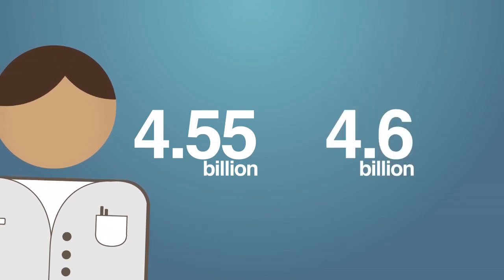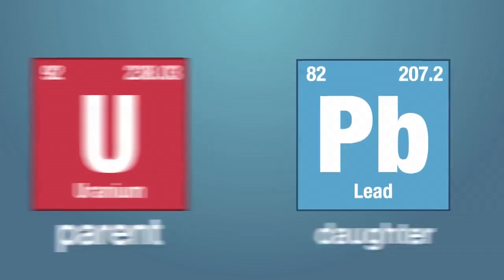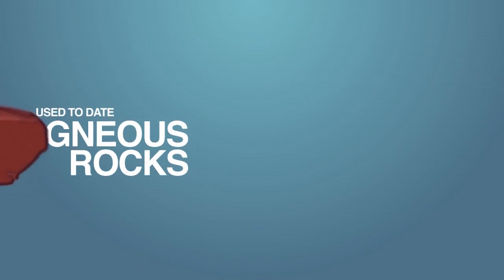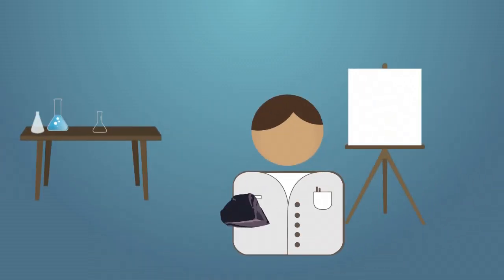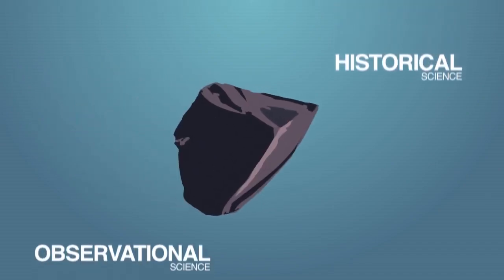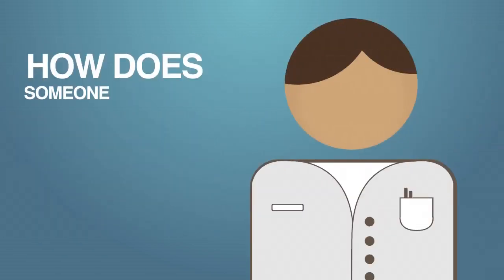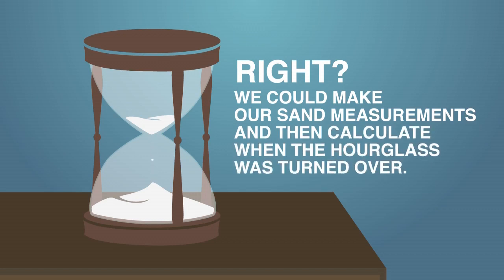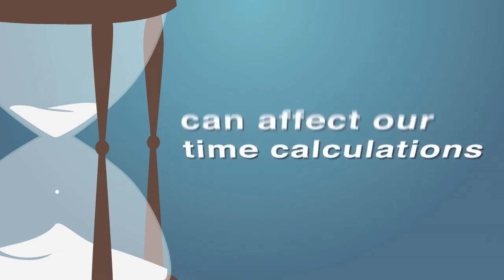Check This Out - Radiometric Dating